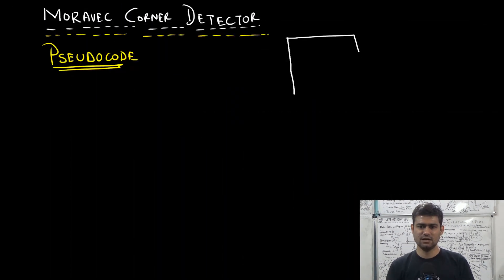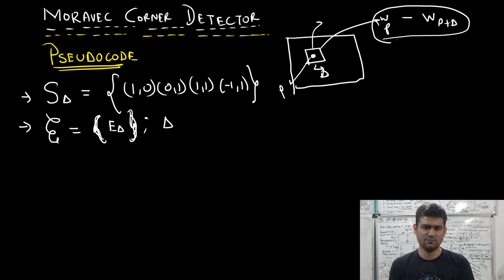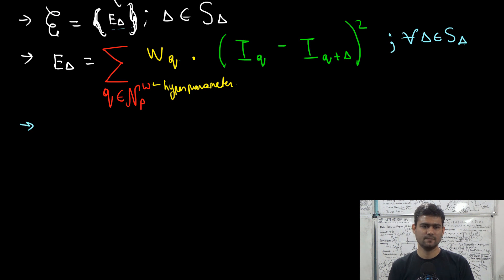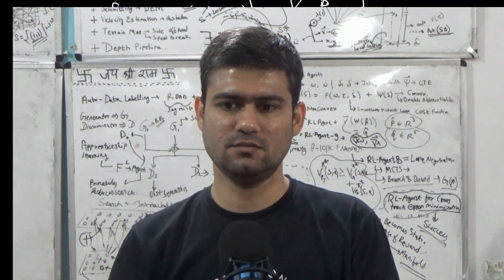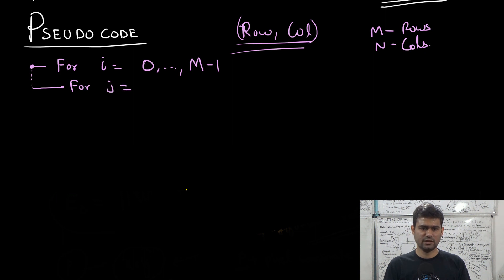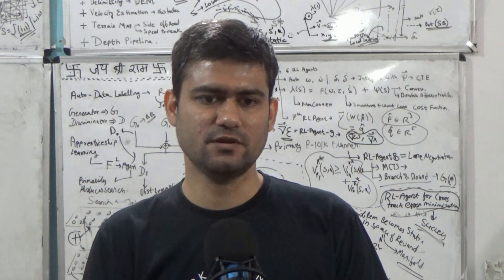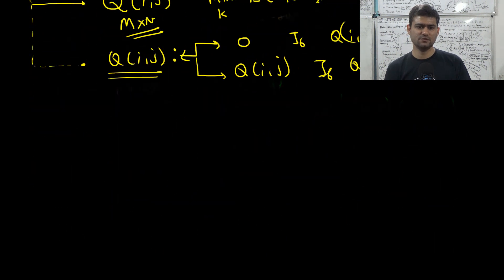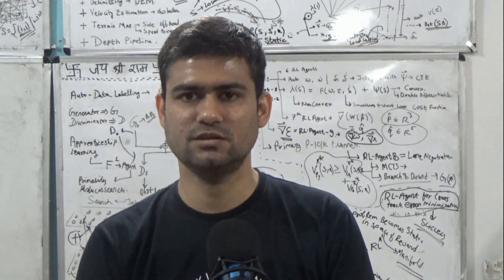RO-1.0X119: Moravec Corner Detection - Pseudocode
This lecture summarizes the mathematics discussed in the previous lecture, and then summarizes the algorithm in the form of a pseudocode.